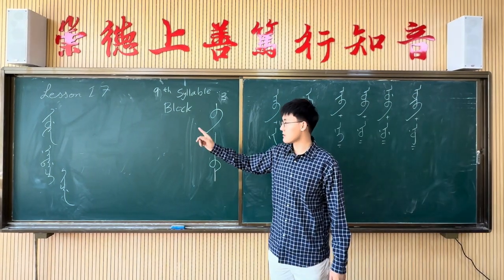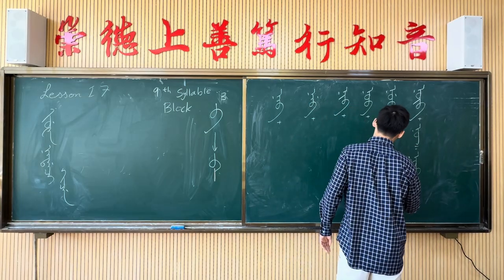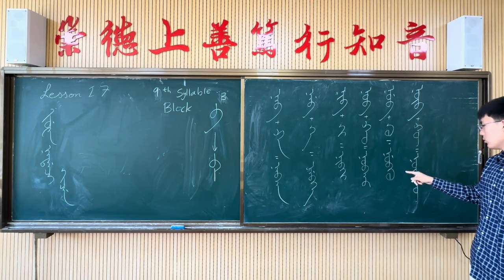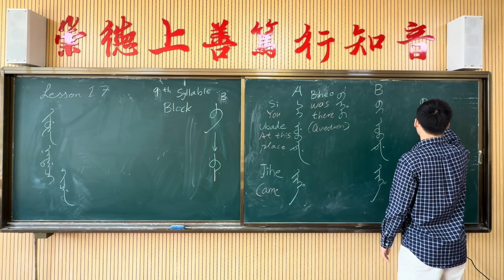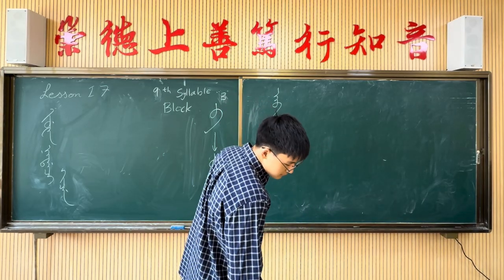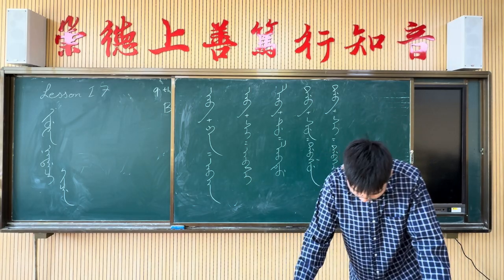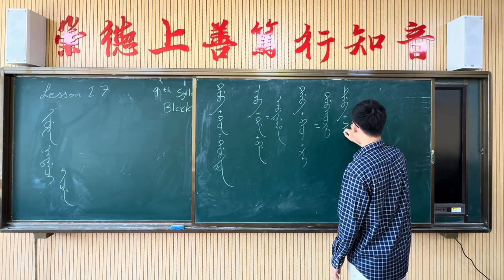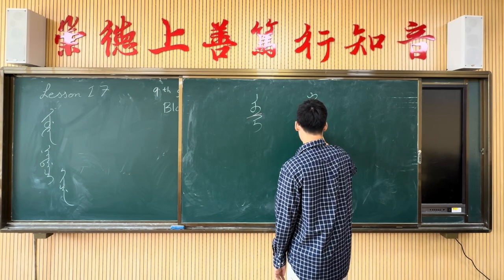Manchu Language Learning (English), Book 4 Lesson 17